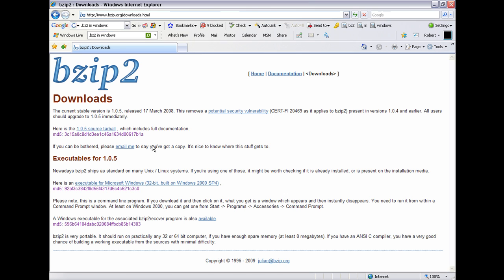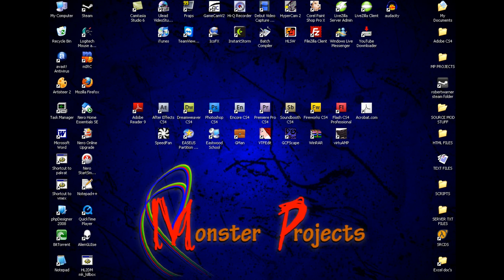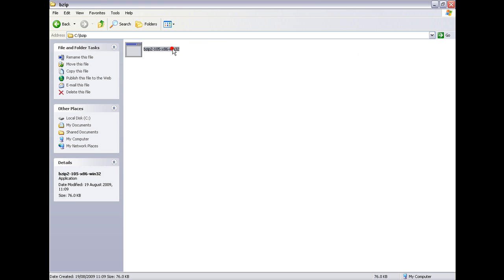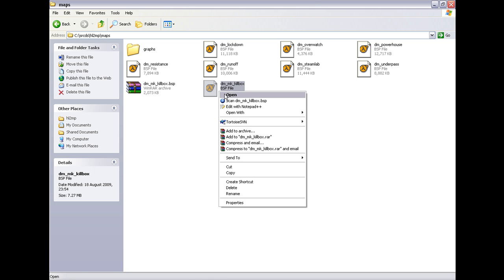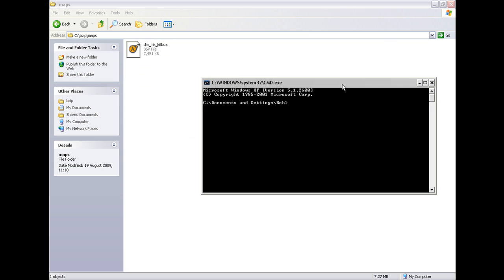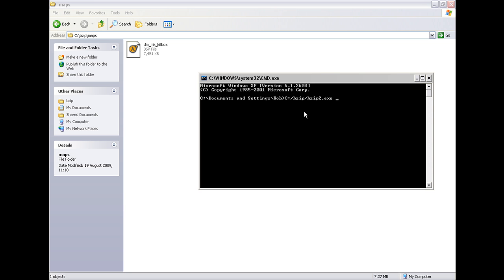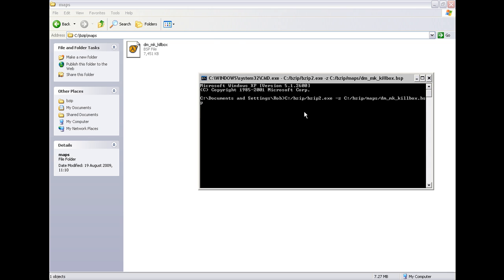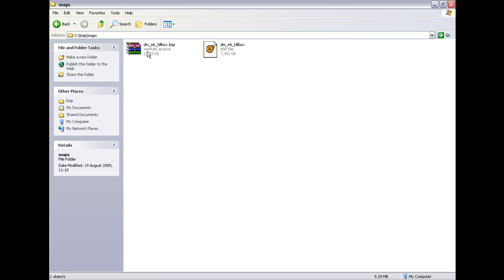How to make fast download .bsp maps In Windows - HD tutorial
This tutorial will teach you how to compress .bsp map files to .bz2 format in Microsoft Windows. This is used for fast download on game servers.

Watch in HD & Full Screen for best quality.

Please subsribe, rate and comment.